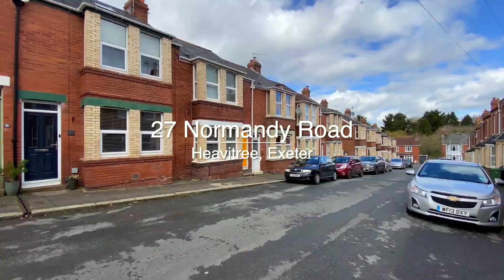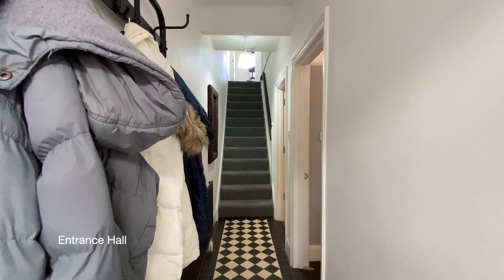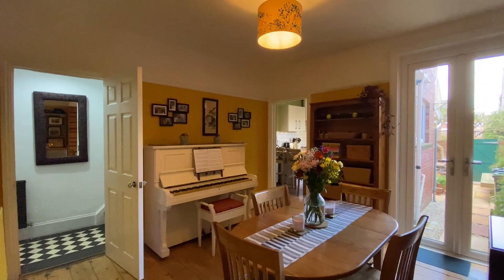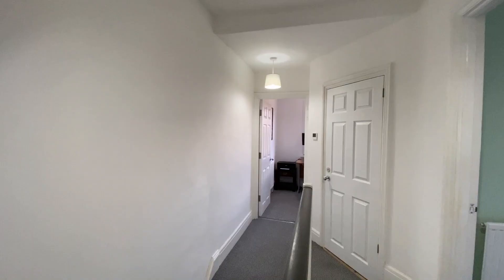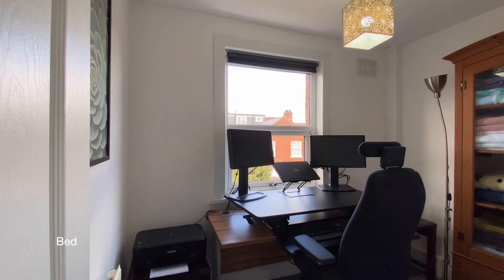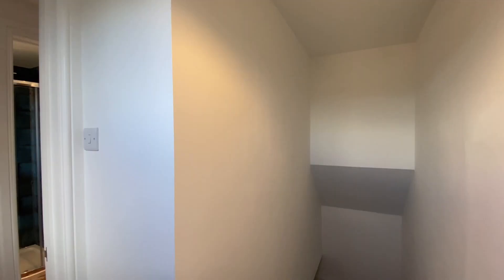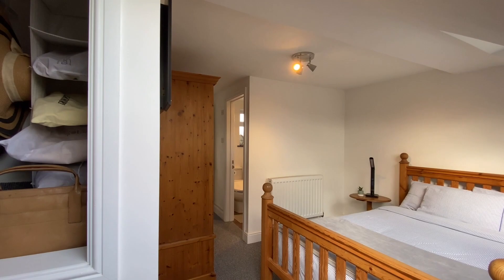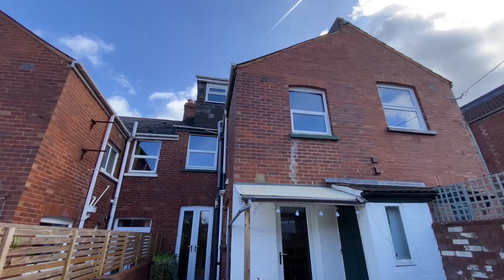27 Normandy Road | A Beautifully Presented Four Bedroom Terraced House | Heavitree, Exeter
27 Normandy Road Video Tour | A Beautifully Presented Four Bedroom Terraced House | Heavitree, Exeter

A beautifully presented four-bedroom bay fronted terraced house within walking distance of St. Michaels and Ladysmith primary schools, Heavitree shops andthe RD&E Hospital. Two reception rooms, modern kitchen, four bedrooms - one ensuite, shower room and landscaped courtyard garden.